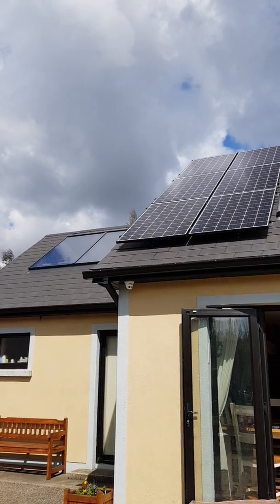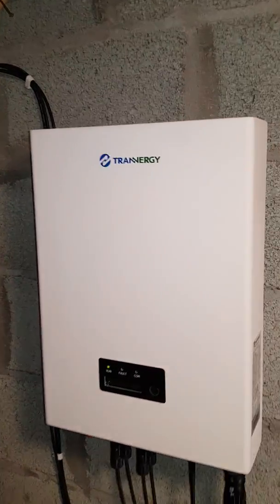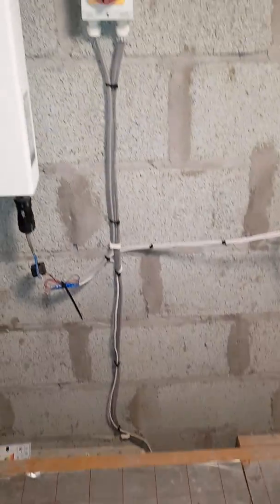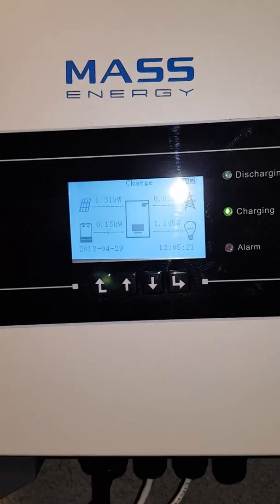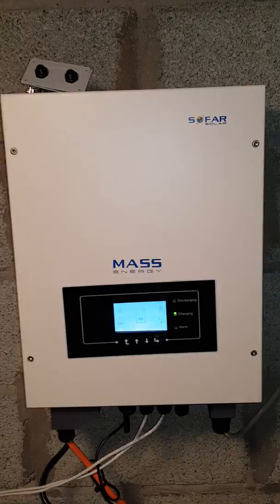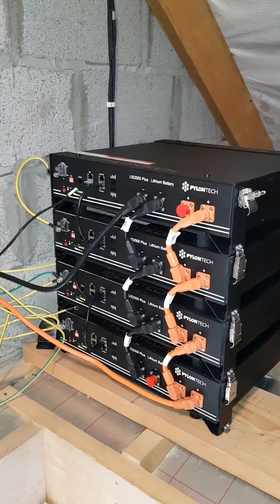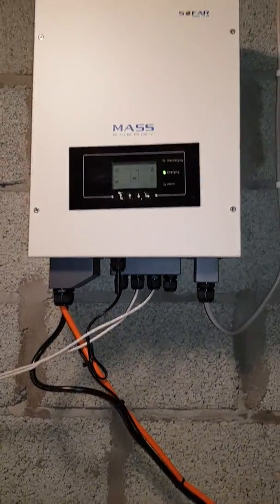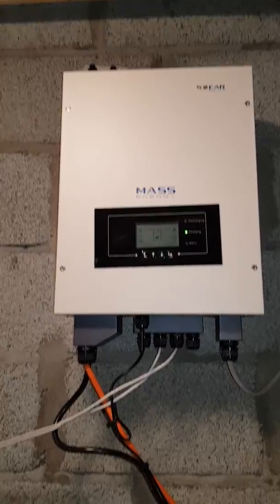4.2kw solar Panels with 10kw battery storage sofar solar and pylon batteries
94% efficient sofar and counting.